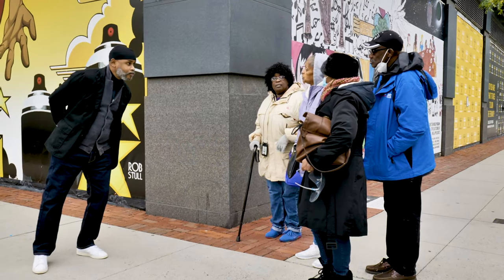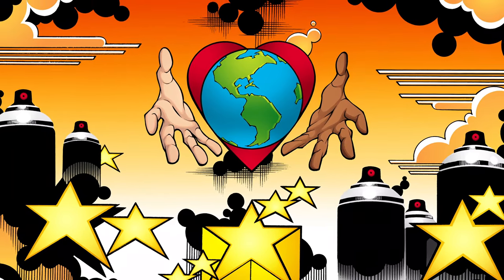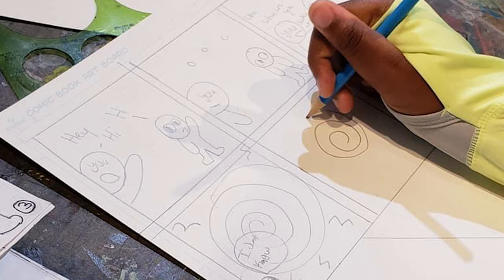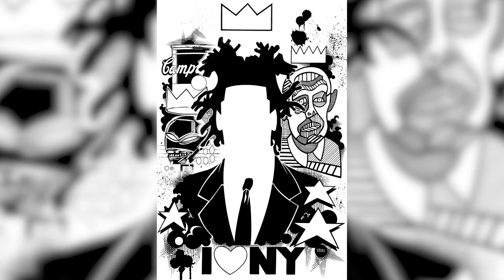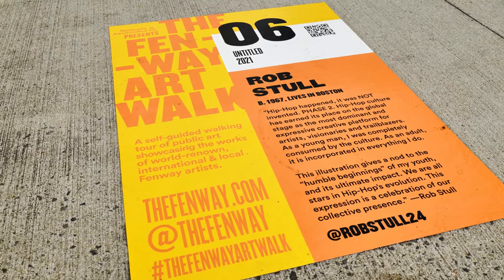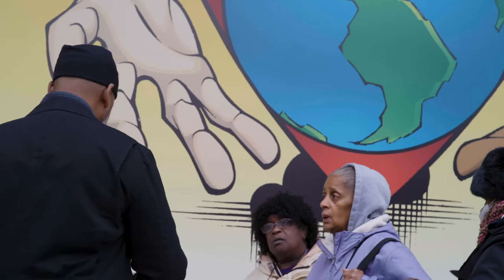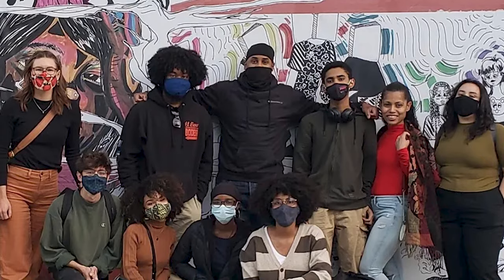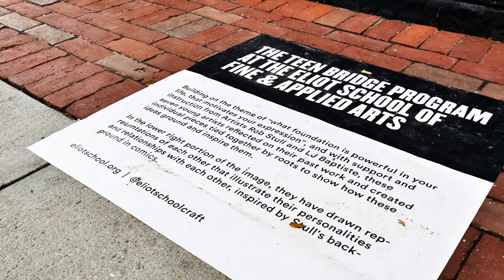Bus Buddy Chronicles - Episode 2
The Age Strong Commission’s AmeriCorps Seniors Bus Buddy volunteers are trained and matched to people 55 and over to teach them how to plan trips and navigate routes safely on the Massachusetts Bay Transportation Authority Transit system. Each Bus Buddy and their matches ride the transit system together until they are comfortable riding alone. They travel to medical appointments and fun locations throughout the city.